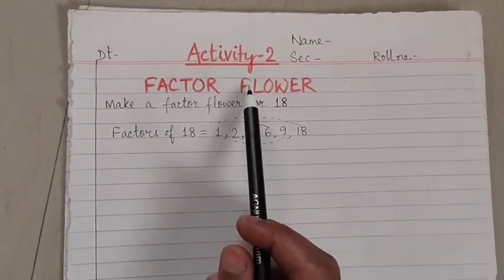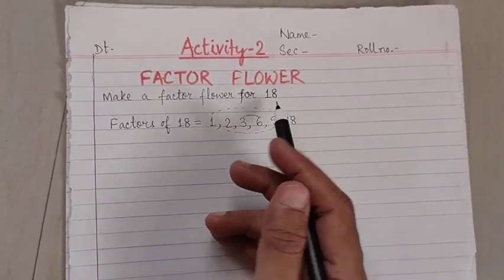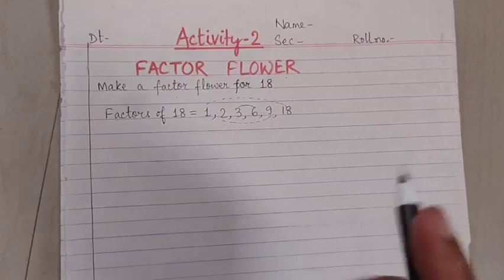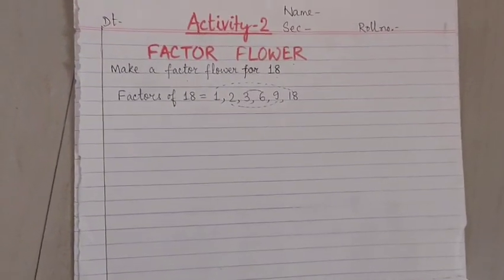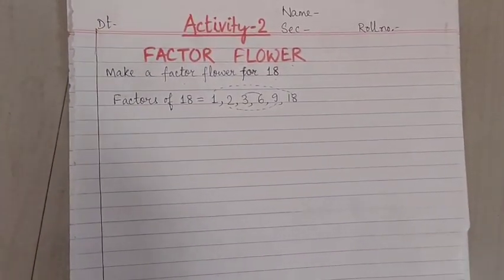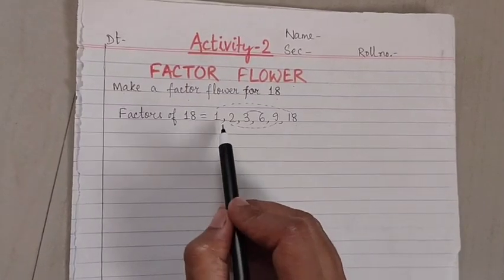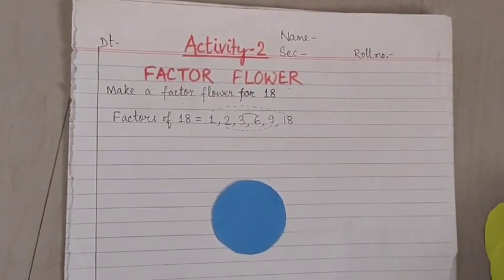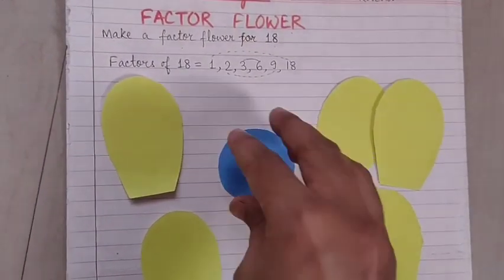Activity-2(Factor flower)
DAV NIT